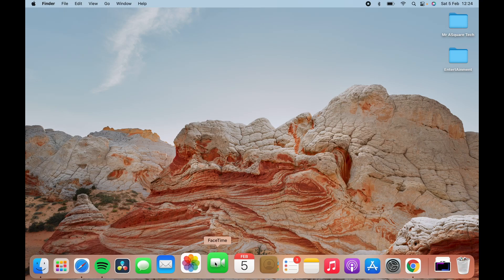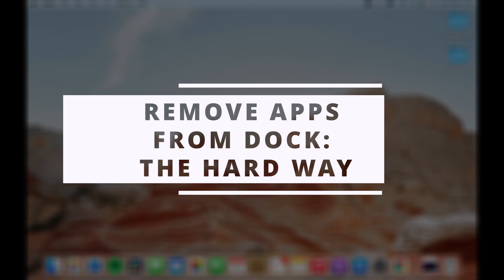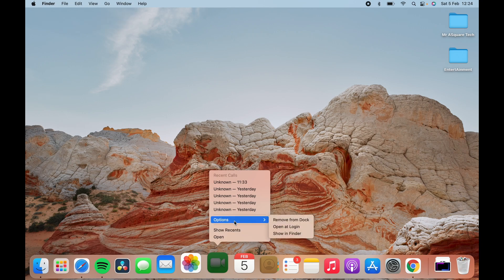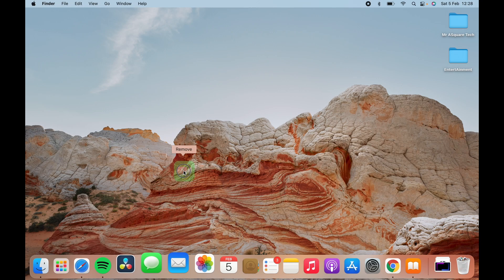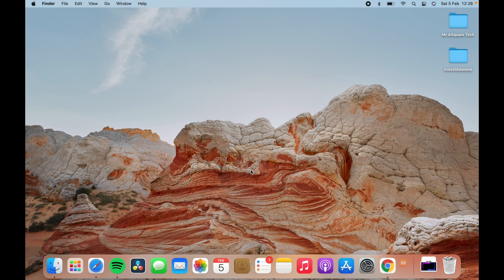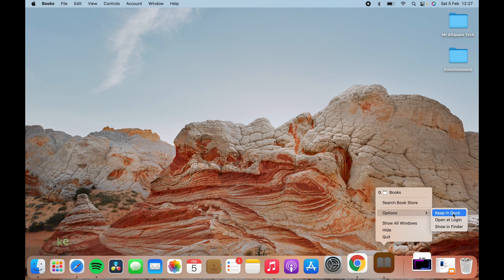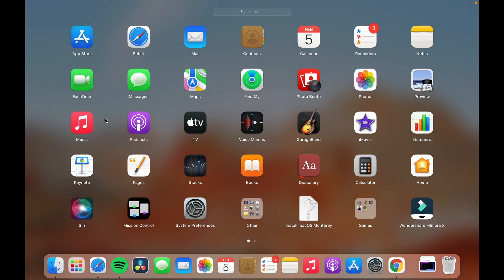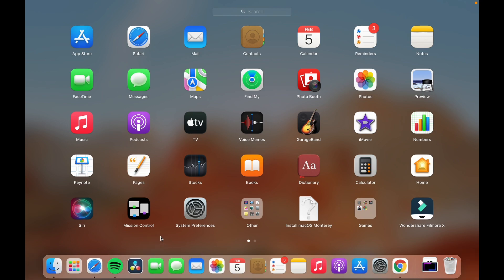How to Add Remove app icons from macOS Dock | MacBook Air M1 Monterey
Hi There.!!! In this video I will show you How to Add Remove app icons from macOS Dock in new MacBook Air M1.

or